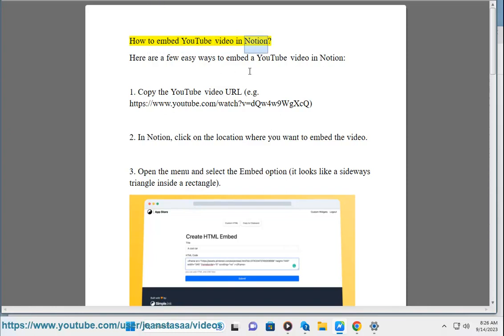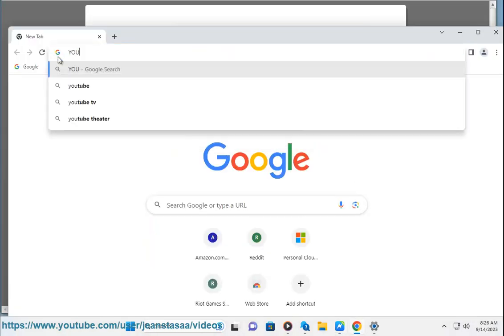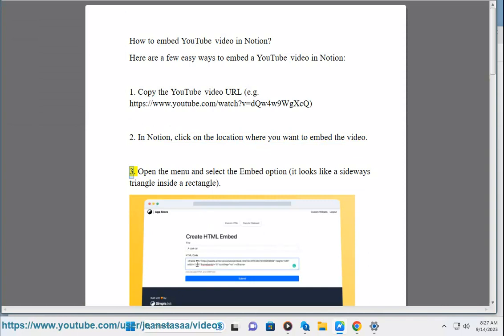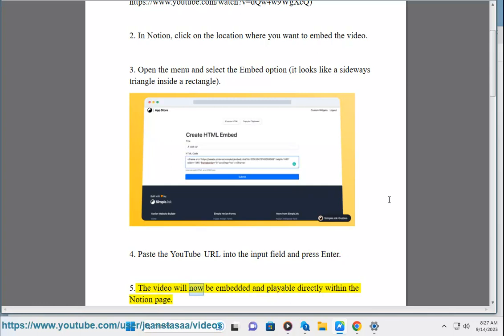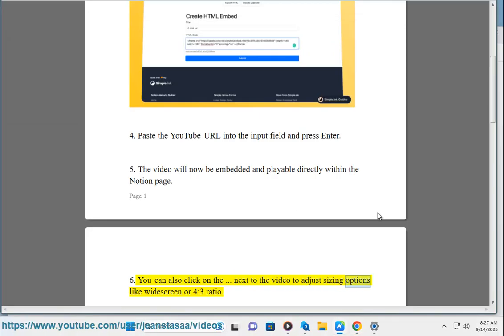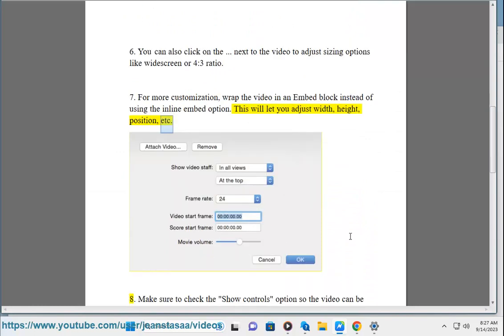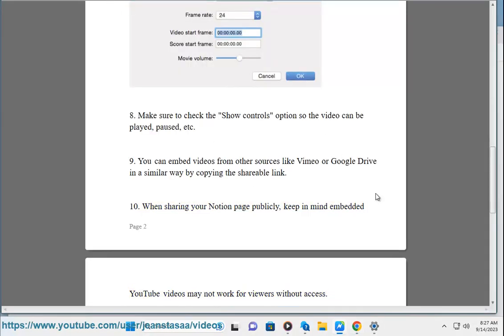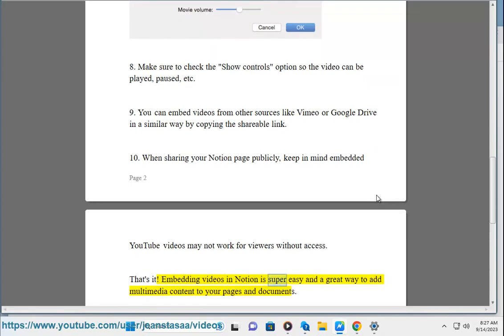Embed YouTube video in Notion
Here's how to embed YouTube video in Notion.

i. Here are some tips for using Notion:

* **Start with a template:** Notion offers a variety of templates for different types of projects and tasks. This can be a great way to get started, especially if you're new to Notion.
* **Use blocks to organize your content:** Notion uses blocks to organize your content. Blocks can be anything from text and images to code and to-do lists. You can arrange blocks in any way you want, so you can create a layout that works best for you.
* **Use pages and subpages to create a hierarchy:** Notion uses pages and subpages to create a hierarchy. Pages can be used to organize your main topics, and subpages can be used to organize your subtopics. This can help you to keep your content organized and easy to navigate.
* **Use links to connect your pages:** Notion allows you to create links between your pages. This can be helpful for creating a wiki or for linking related pages together.
* **Use tags to categorize your content:** Notion allows you to add tags to your pages and blocks. This can be helpful for categorizing your content and making it easier to find what you're looking for.
* **Use the search bar to find what you're looking for:** Notion has a powerful search bar that you can use to find anything in your workspace. This can be helpful for finding pages, blocks, and other content.
* **Collaborate with others:** Notion allows you to collaborate with others on your workspaces. This can be helpful for working on projects with others or for sharing your content with others.

Here are some additional tips:

* **Use keyboard shortcuts:** Notion has a variety of keyboard shortcuts that can help you to save time. You can find a list of keyboard shortcuts in the Notion help documentation.
* **Use the mobile app:** Notion has a mobile app that you can use to access your workspaces on the go.
* **Use the community:** Notion has a large and active community of users who are willing to help. You can find the Notion community on Reddit, Twitter, and Discord.